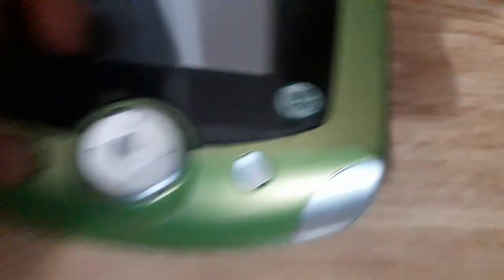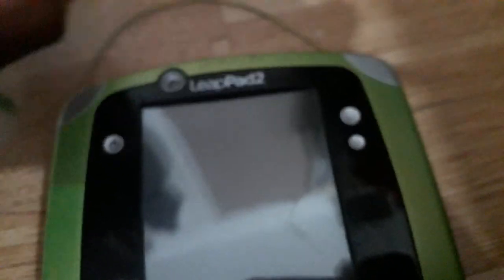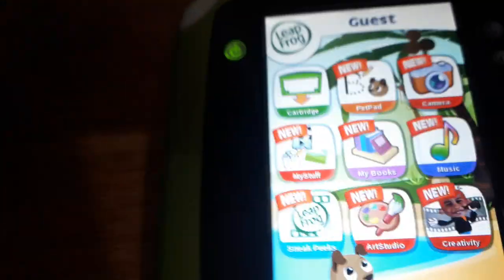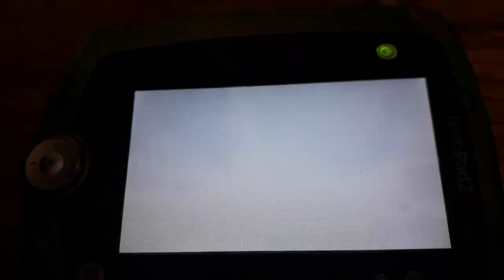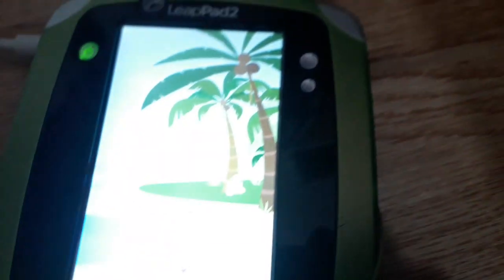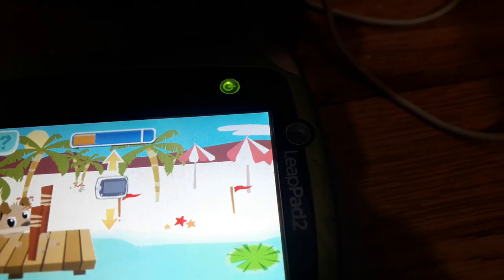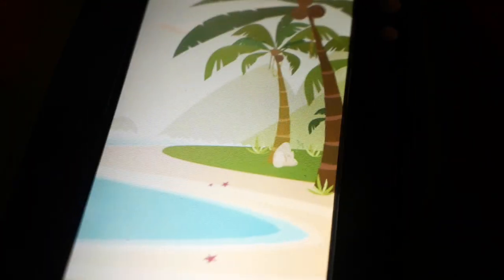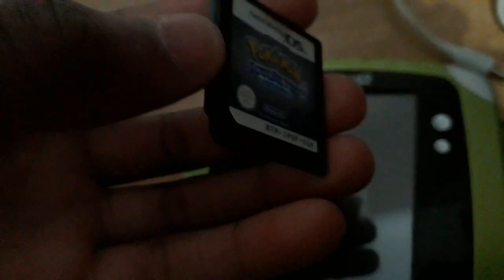LeapFrog LeapPad2 Fake IPad Ripoff Extended